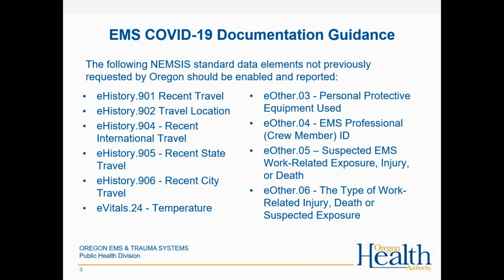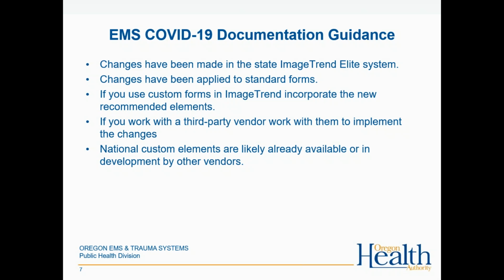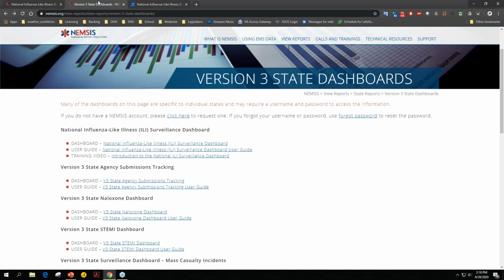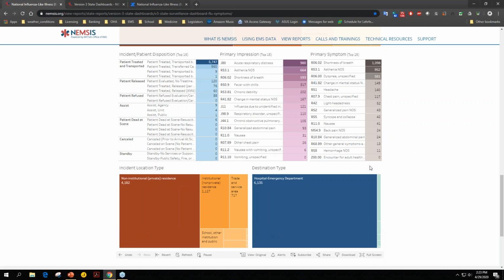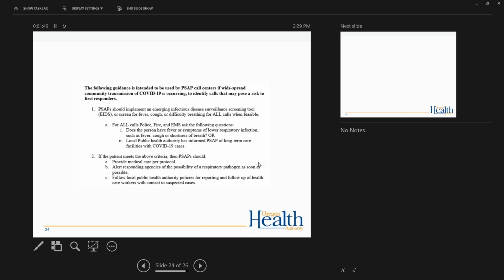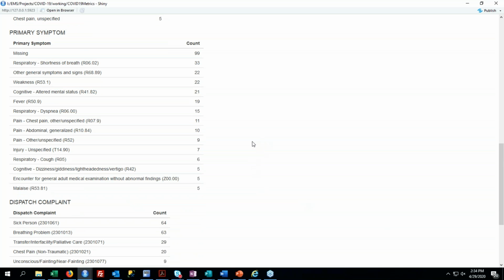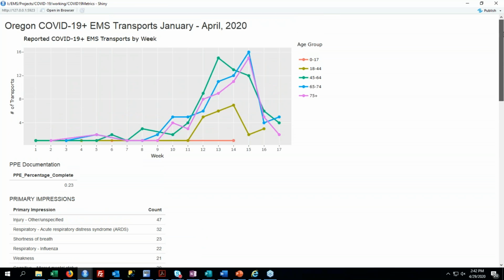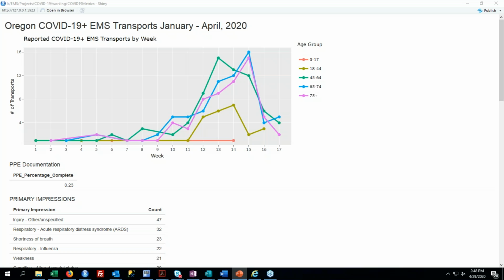OHA COVID-19 OREMSIS Charting Update